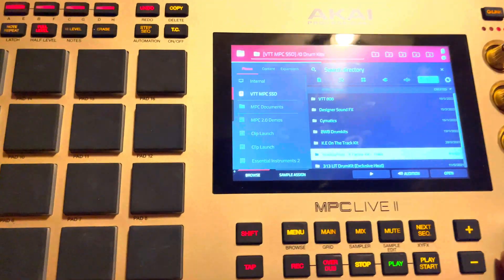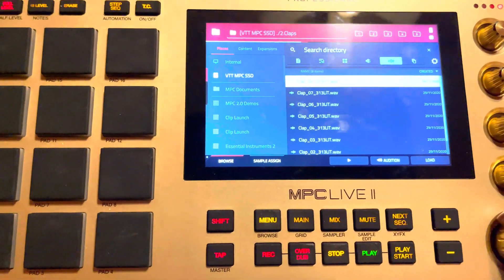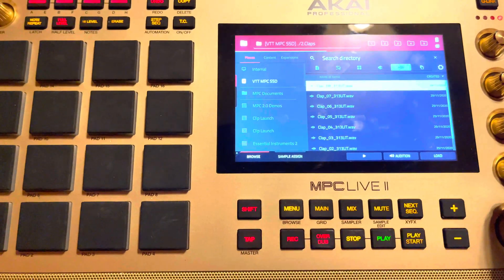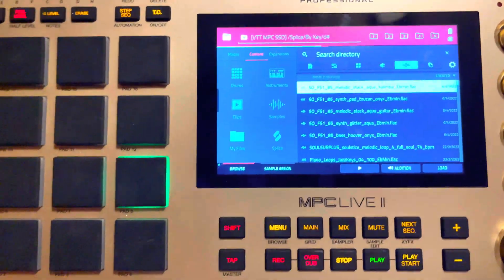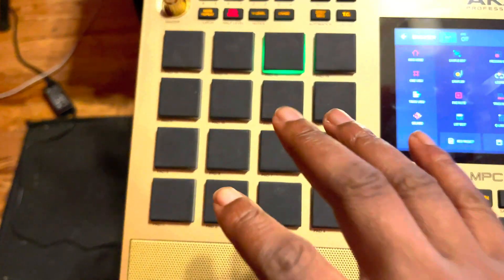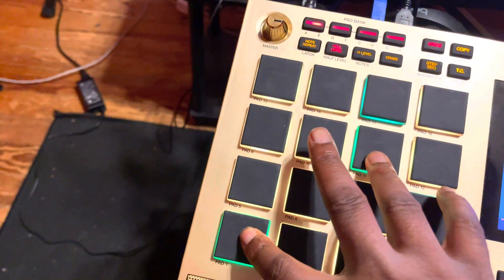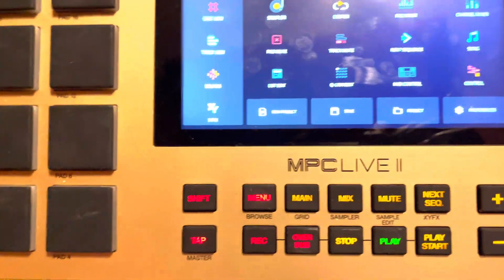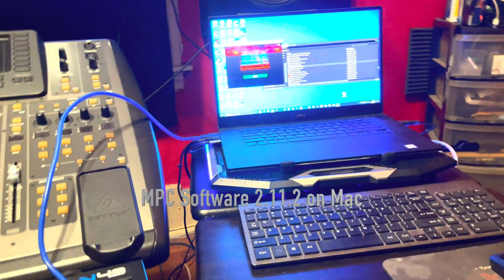Did it Fix the Bugs? | MPC 2.11.2 Patch (PART 3)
I Found The Bugs Most People Are Having. 🤦🏾‍♂️